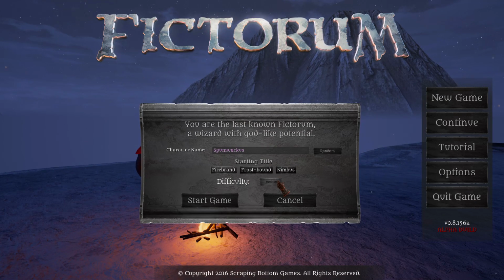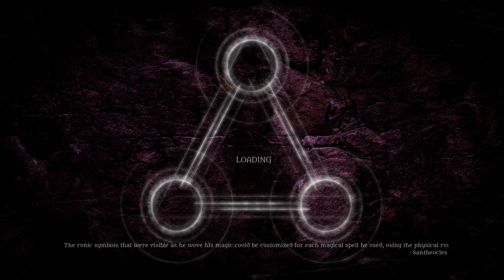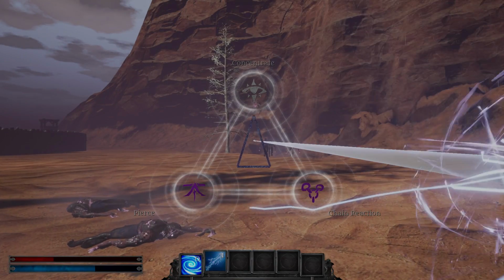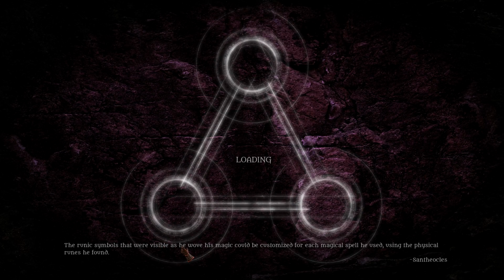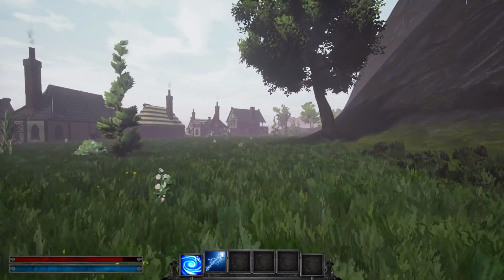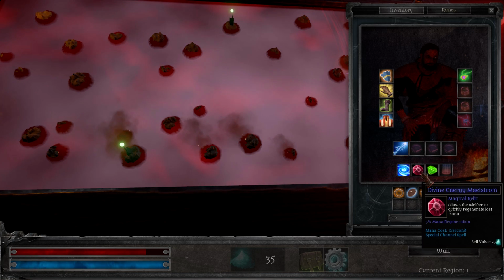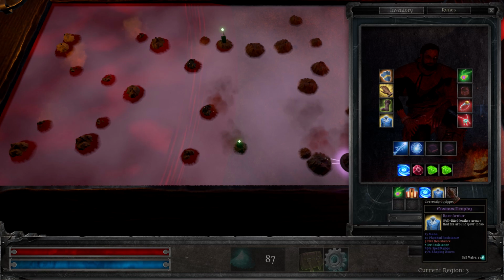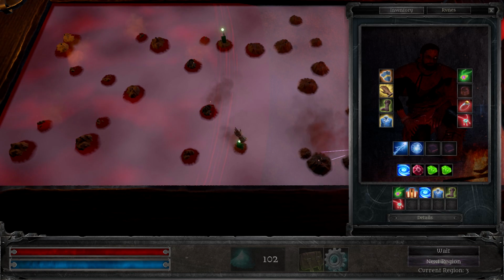LIGHTNING SNIPING SIEGE MAGE - ( Fictorum Gameplay Showcase )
This is a first look at the game Fictorum, a game in development by Scraping Bottom Games. This gameplay showcase works as a review of the lightning mage, but you can build and combine magics of any type as you progress through the game. Depending on the amount of interest this game generates, there are also ice and storm mages, but that may change as the alpha version of the game is released.